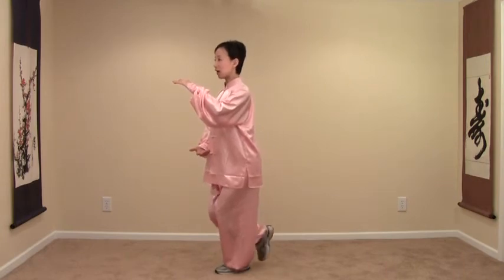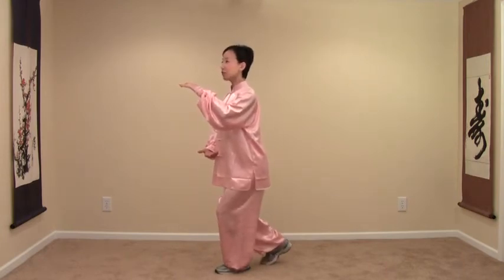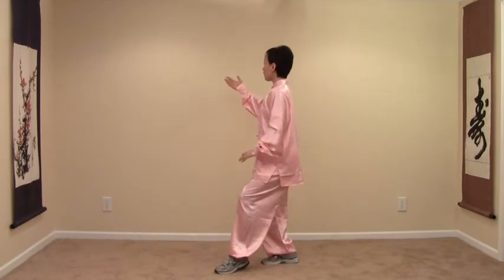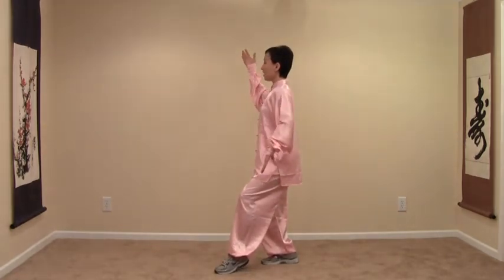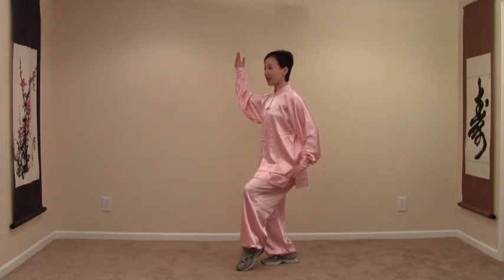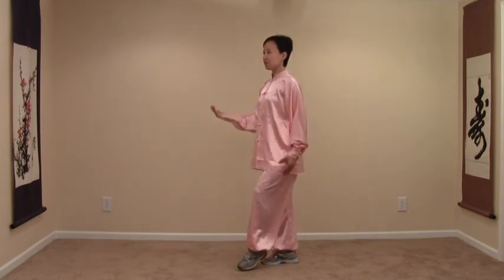Tai Chi with Su Ying: The Crane Spreads its Wings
Taichi instructional video hosted by Su Ying of Su Ying Fitness